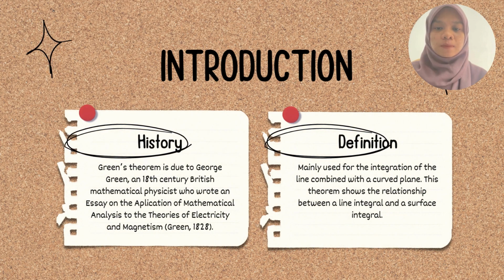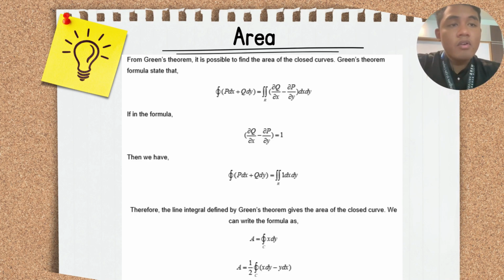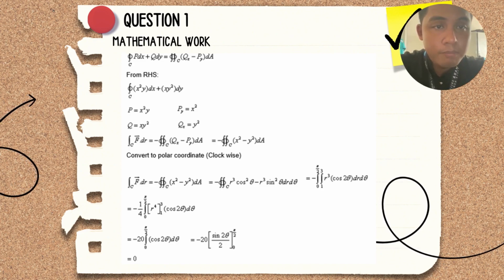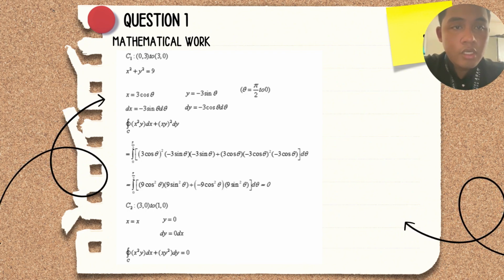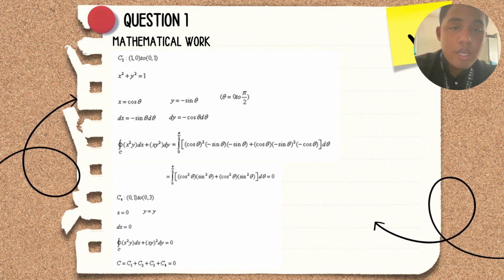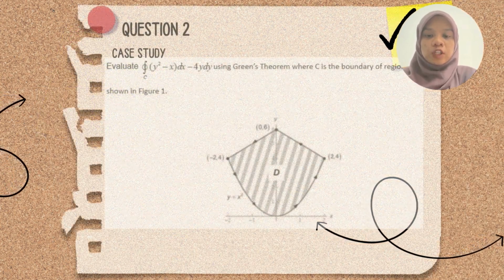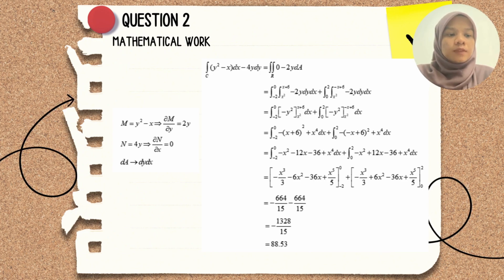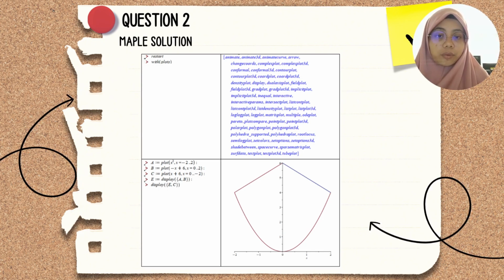MAT560 ASSIGNMENT (GREEN'S THEOREM)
ASSESTMENT 3 GROUP 2
N4CS2495A1